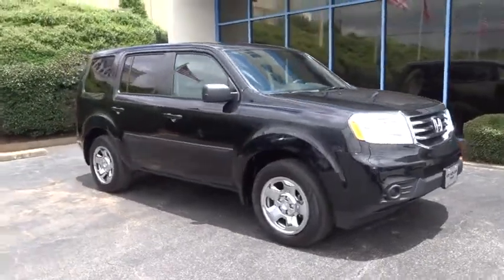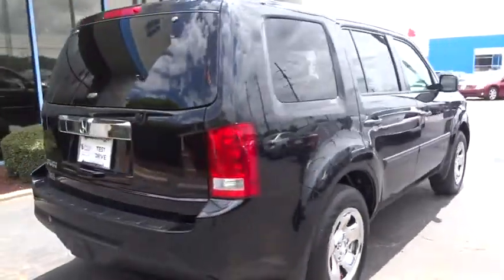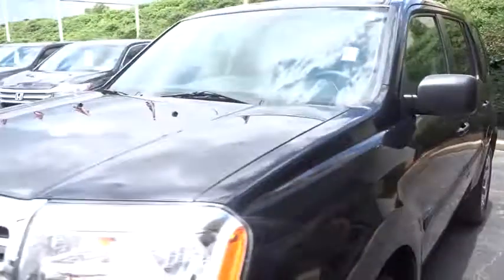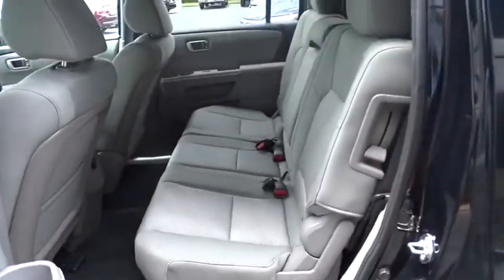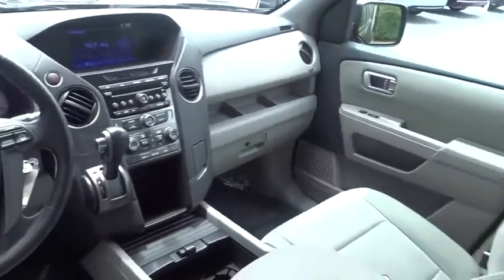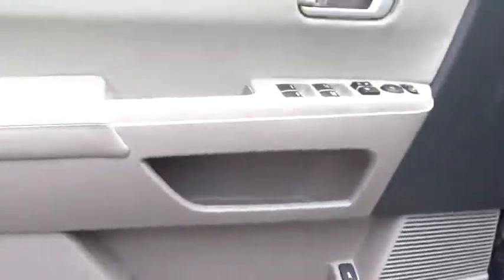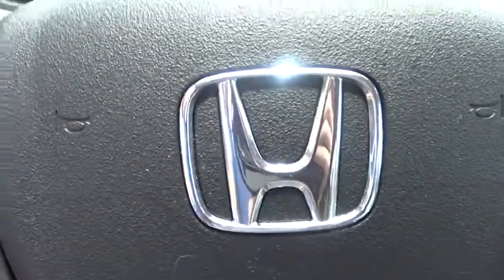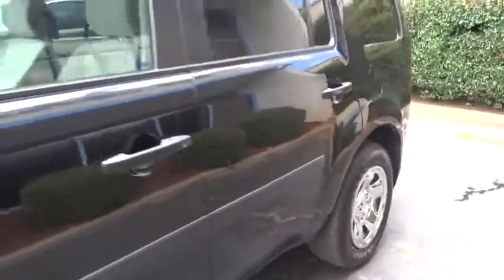2015 Honda Pilot Marietta, Atlanta, Roswell, Woodstock, Kennesaw, GA 490332A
2015 Honda Pilot

Recent Arrival! 2015 Honda Pilot LX in Black / Gray. CARFAX One-Owner. Clean CARFAX. Odometer is 21726 miles below market average!Awards:* 2015 KBB.com Brand Image Awards2016 Kelley Blue Book Brand Image Awards are based on the Brand Watch(tm) study from Kelley Blue Book Market Intelligence. Award calculated among non-luxury shoppers. Kelley Blue Book is a registered trademark of Kelley Blue Book Co., Inc.Ed Voyles Honda is a local a family owned dealership that has had a great relationship with our community for several decades. We also serve the entire southeast region, Georgia, Alabama, Florida, Tennessee, North Carolina, South Carolina, Louisiana, and many others. We make the car buying experience easy and fast. Our customers drive out with piece of mind knowing they have a 3 month 3,000 mile warranty on all qualified vehicles at no cost to them. Price DOES include Dealer Documentation fee as well as dealer electronic Tag and Title fee. Prices do not include GA TAVT, Tag, title. Must print ad or mention you saw this price on our website to receive quoted price. Subject to prior sale.